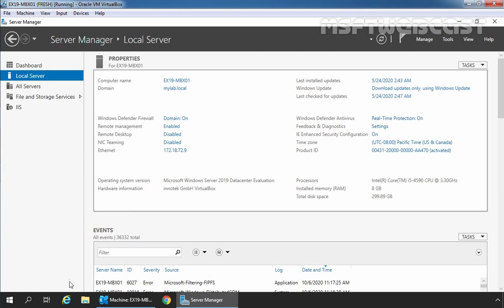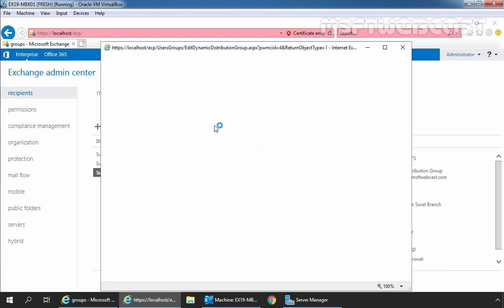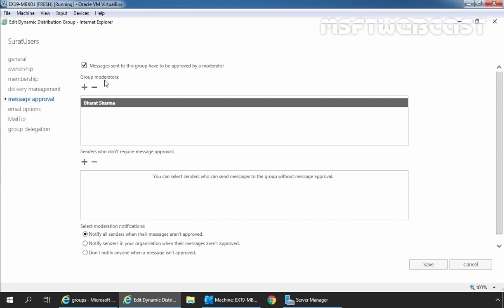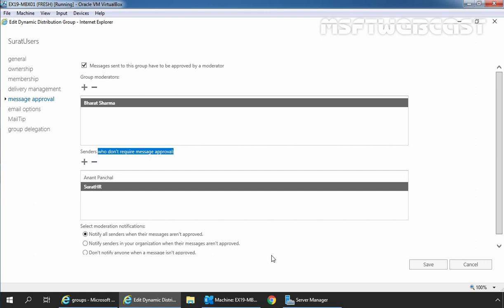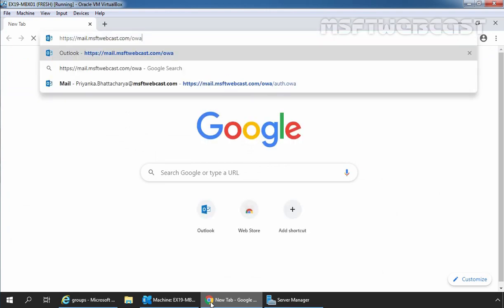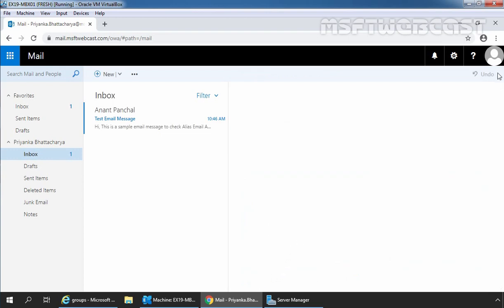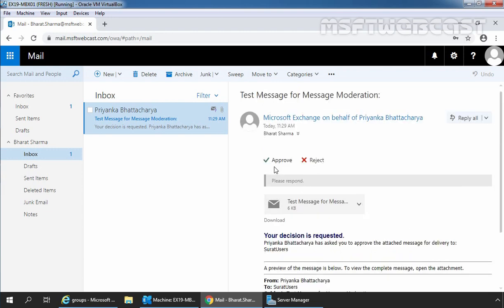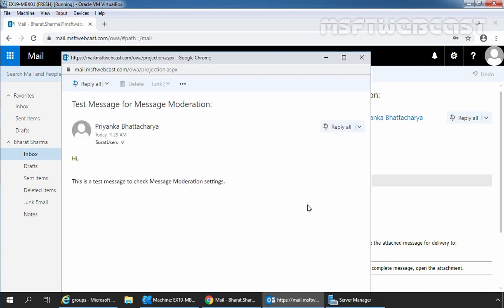52. Configure Message Moderation for Group in Exchange 2019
Microsoft Exchange 2019 Beginners Video Tutorials Series:

This is a step by step guide on How to Configure Message Moderation for dynamic distribution Group in Exchange Server 2019 using Exchange Admin Center web interface.